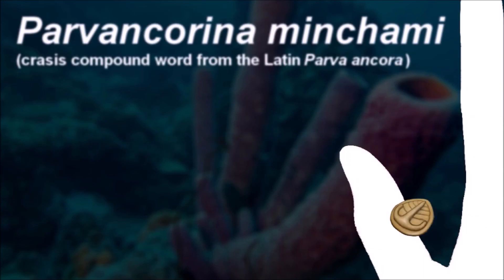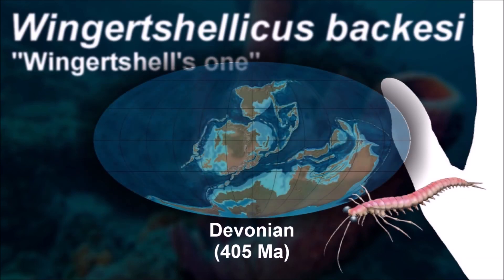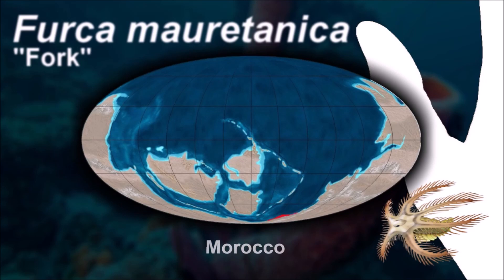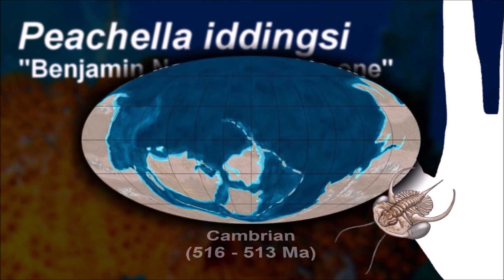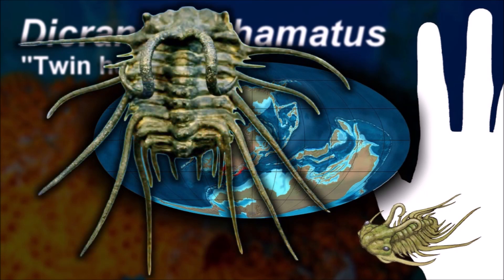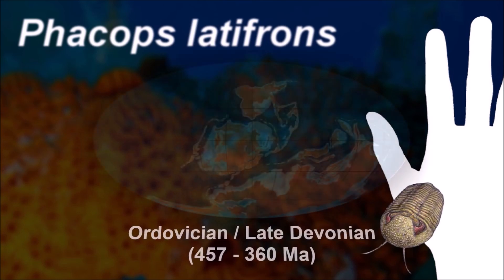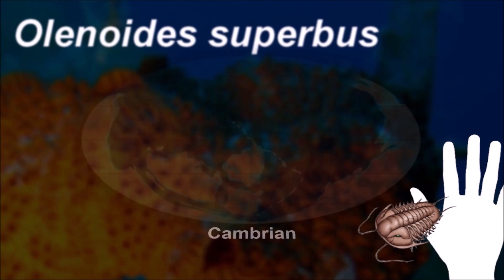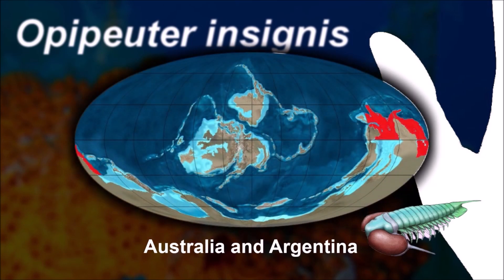Evolution of early Arthropods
Arthropods are efficient, very diverse, prolific and resistant animals that appeared early in the history of the planet. They are very numerous and occupy all ecosystems of the Earth. It is believed that they are the first animals to conquer on land. However, in this video there's only the oldest arthropods that are all marine animals. Trilobites are one of the most impressive and diverse of them.

Illustrated by Satoshi Kawasaki

0:00 Incertae sedis
2:32 Euthycarcinoid
3:35 Marrellomorpha
4:24 Trilobita